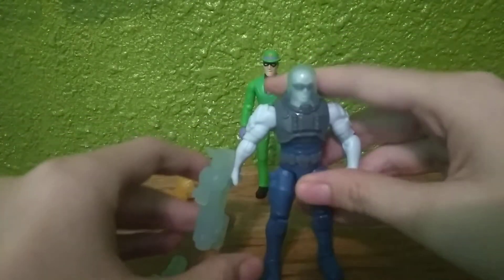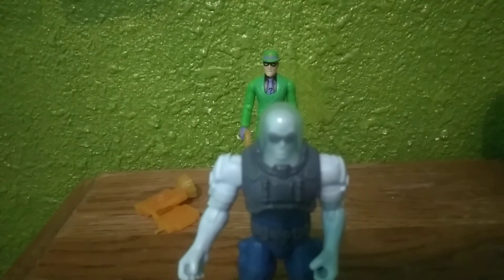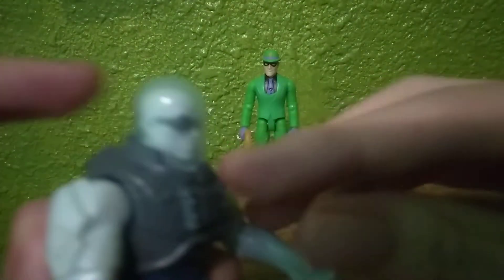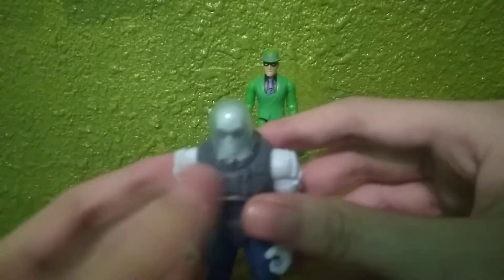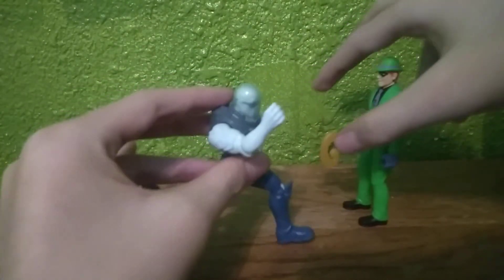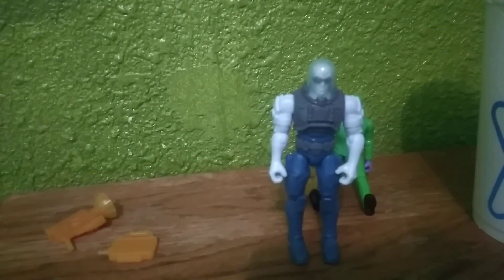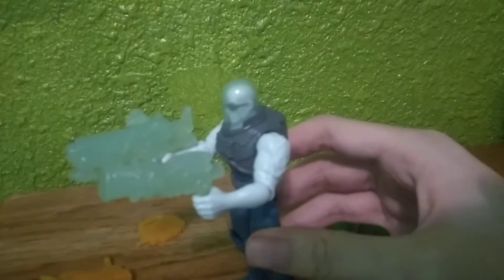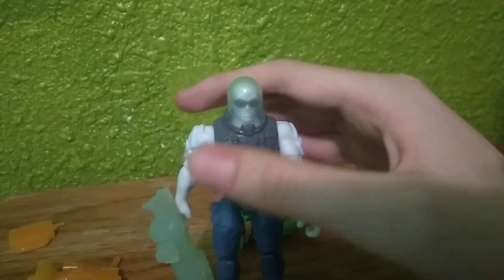Mr Freeze toy review